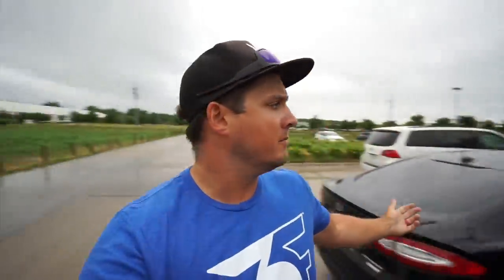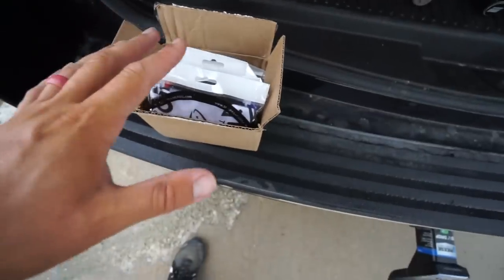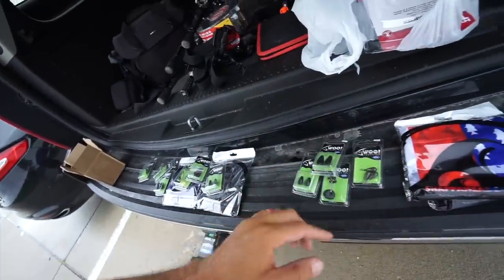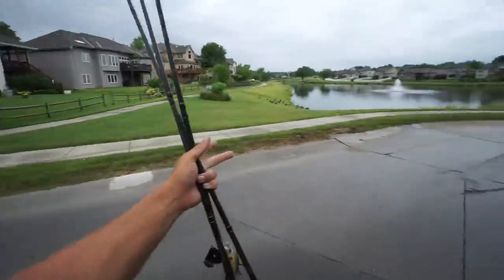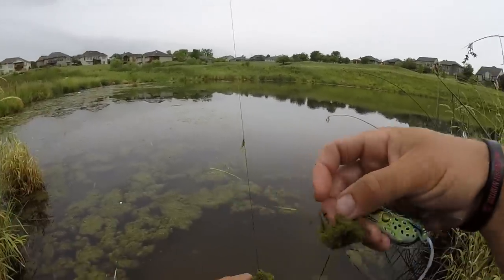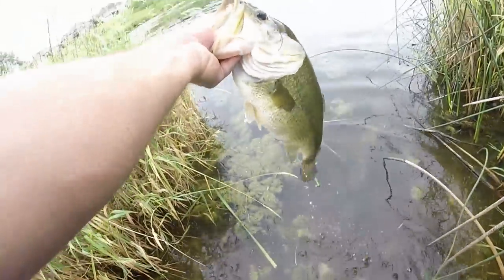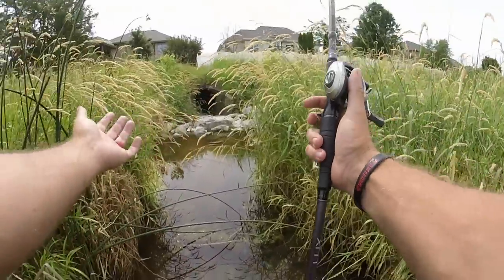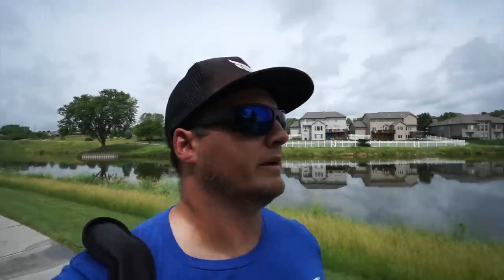I CAN'T BELIEVE the GIANT Fish in this TINY Pond!!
I hit a neighborhood pond from the bank and was SHOCKED at the giants living there!! New?

Check out WOO! Tungsten Use "WOOMFER" to SAVE MONEY

Frog/Flipping Rod Use "MF10" to SAVE!!